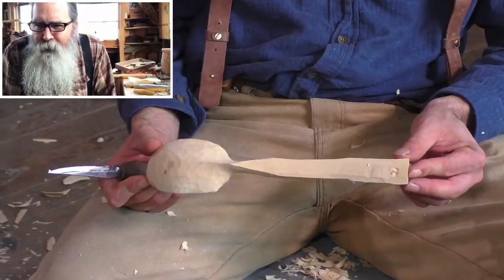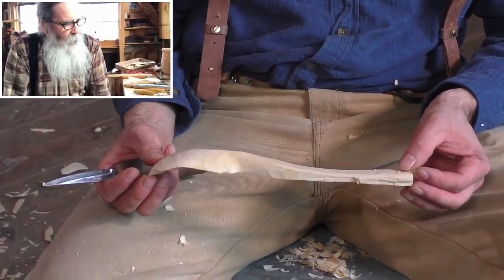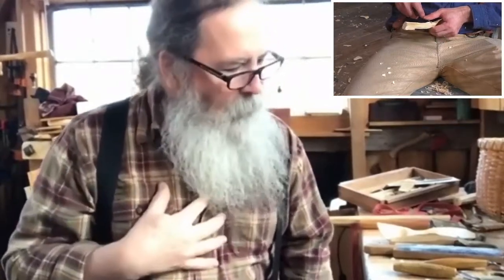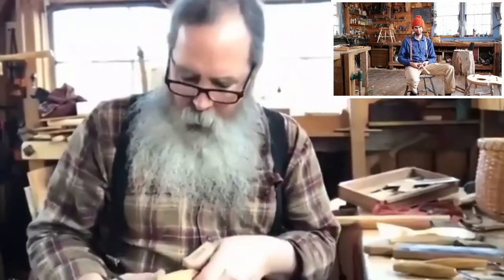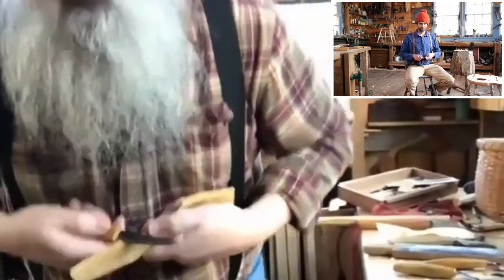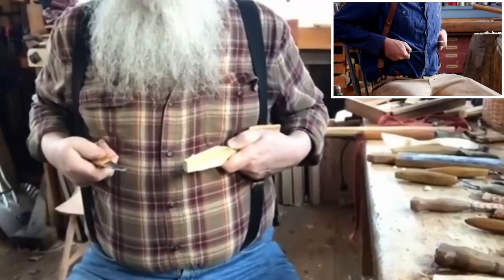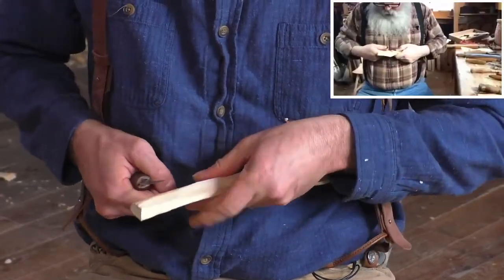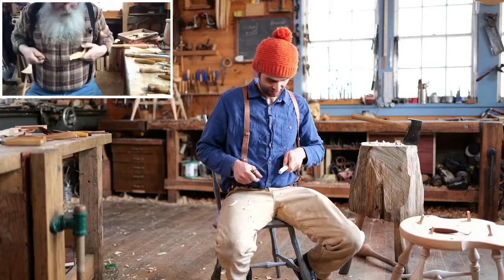Sloyd Knife Work: The Chicken Wing Grasp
Peter shows the right and wrong way to do the chicken wing, one of the few distinct knife moves he uses to carve his spoons.